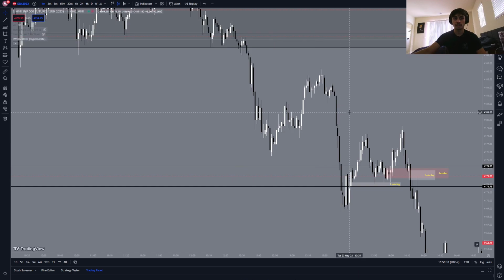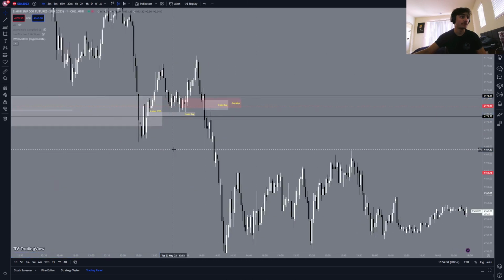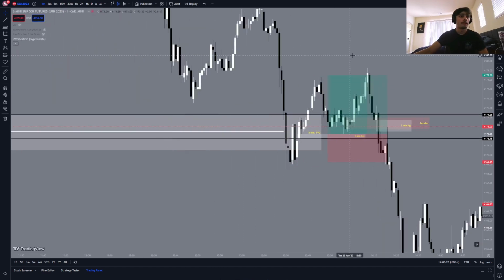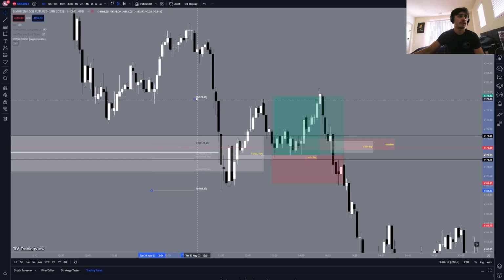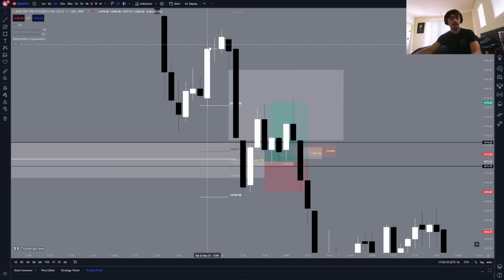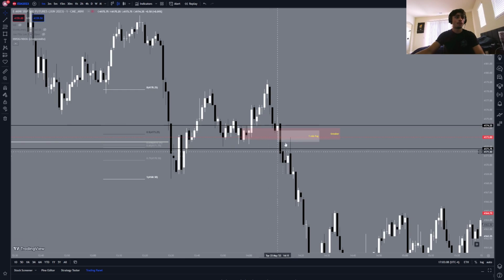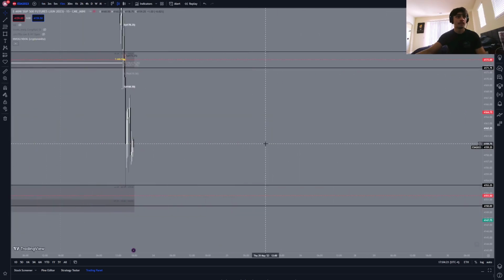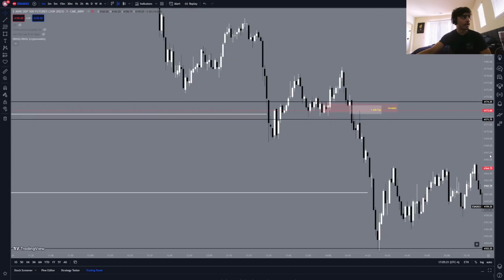MAY 23 $ES_F ICT set-ups and trade recap.